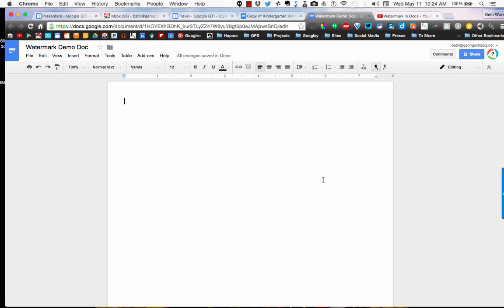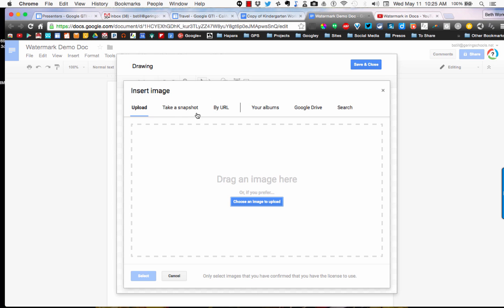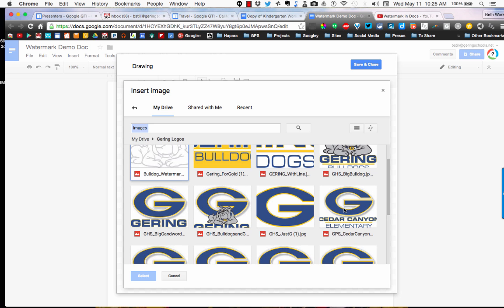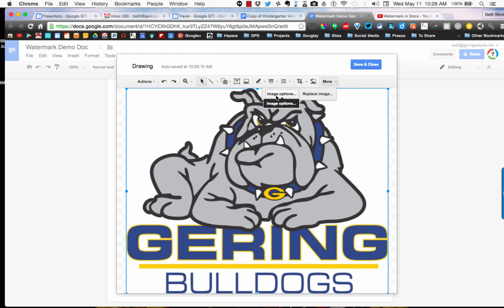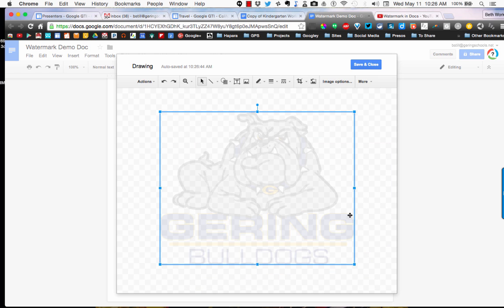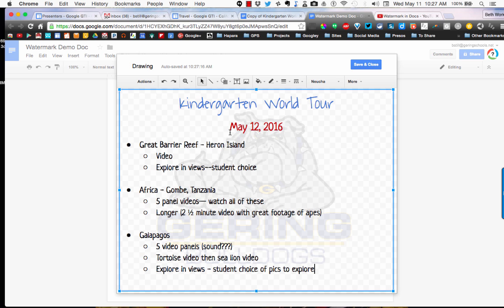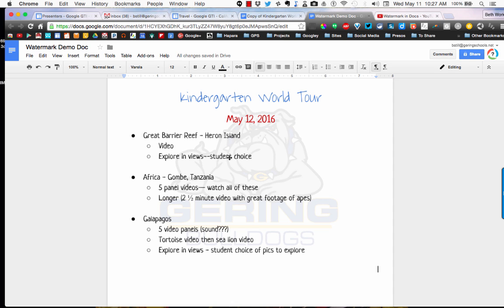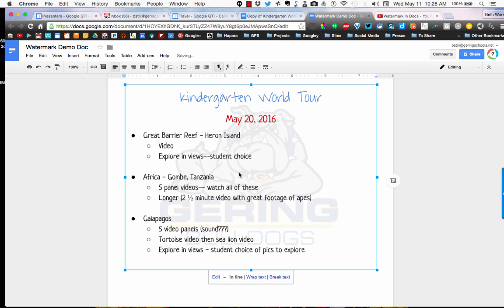Watermark on a Google Doc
This short tutorial walks you through the process to add a watermark to a Google Doc.